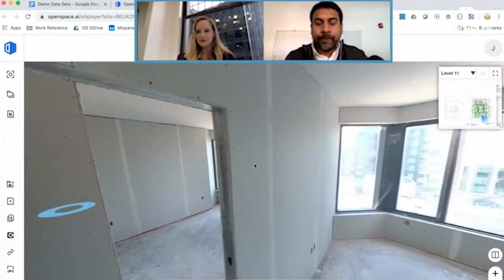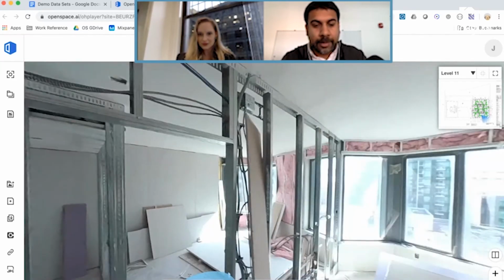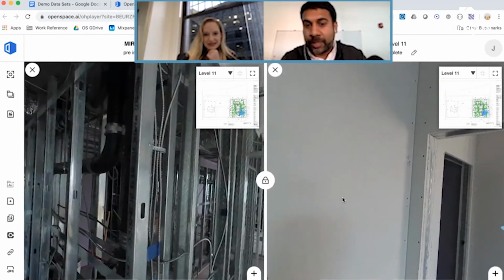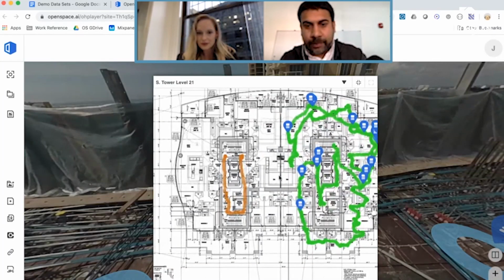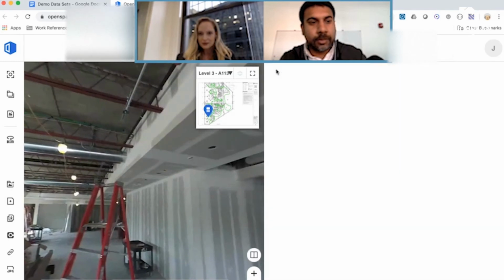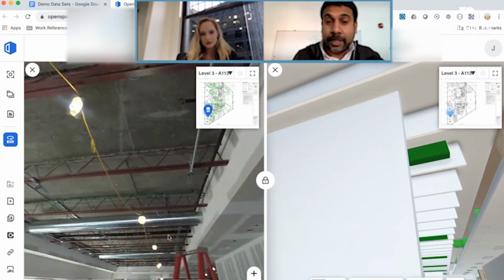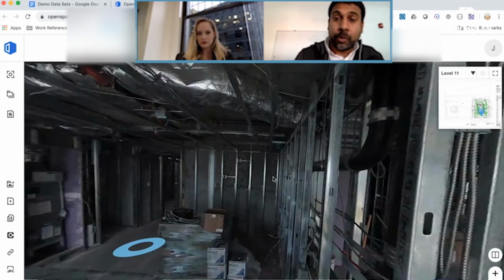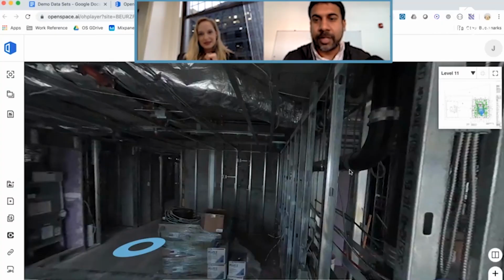Touchplan Live: Episode 5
Hear from the CEO of OpenSpace, Jeevan Kalanithi, about how new technologies like artificial intelligence, image capture, and other data-intensive innovations are changing the job site and making new approaches possible.